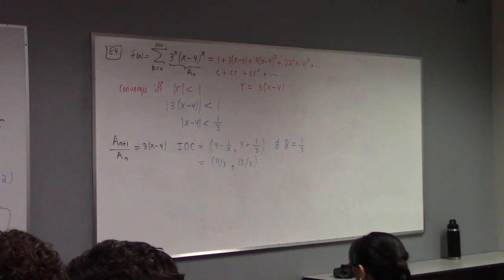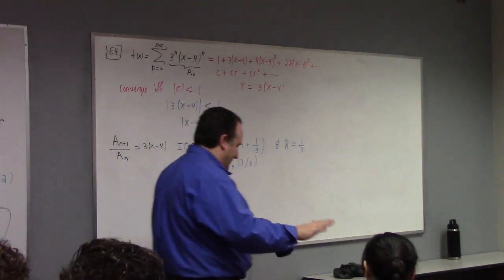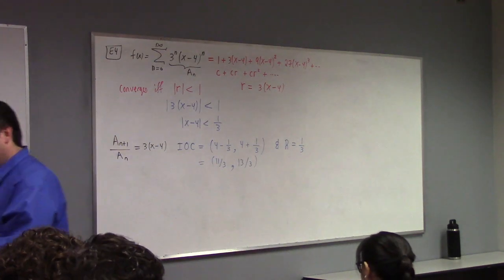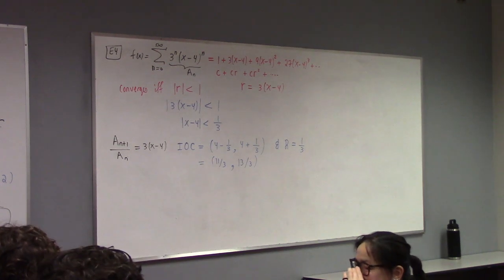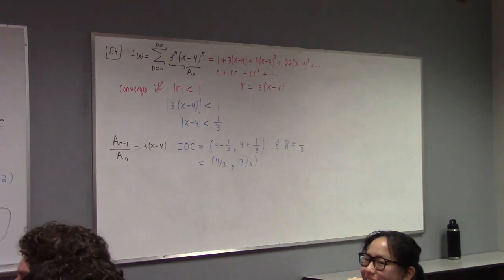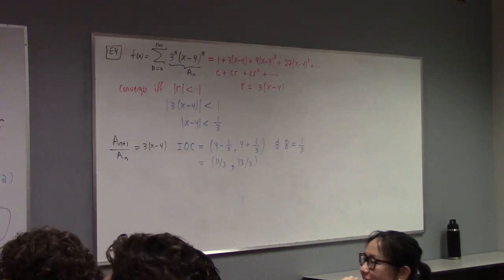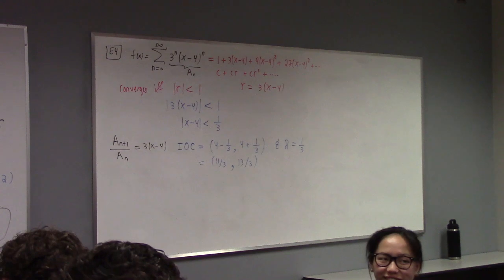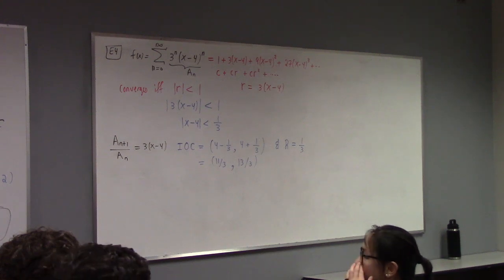Calculus II: domain power series, calculus on power series, geometric series technique 3-9-23 part 1